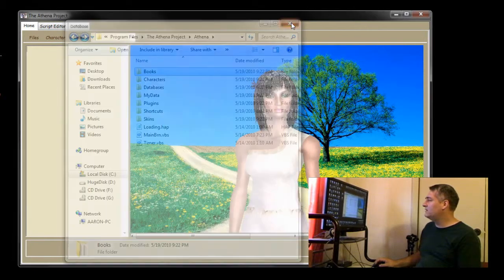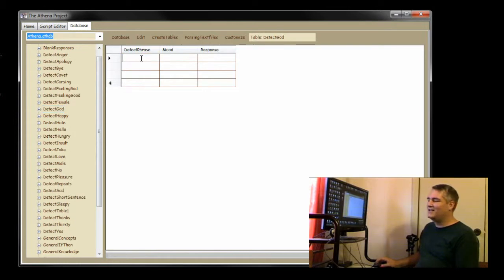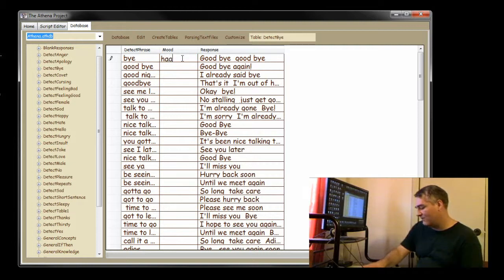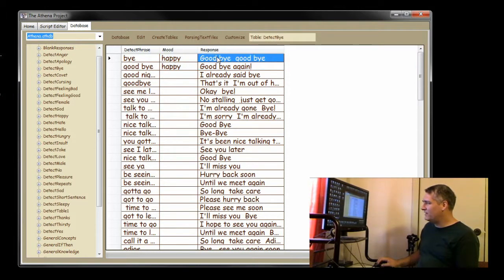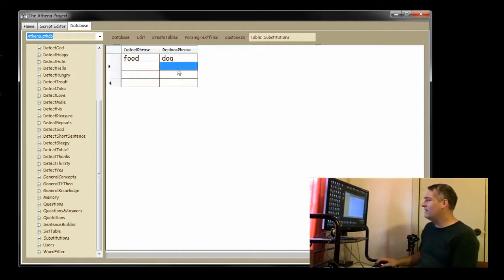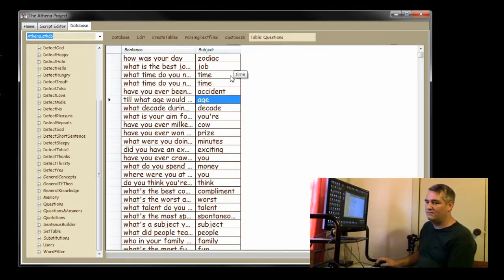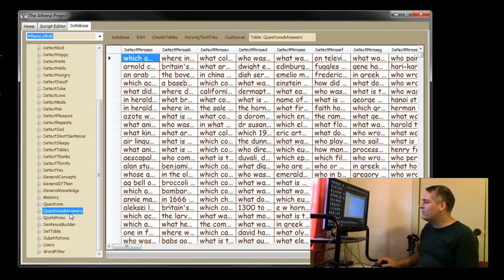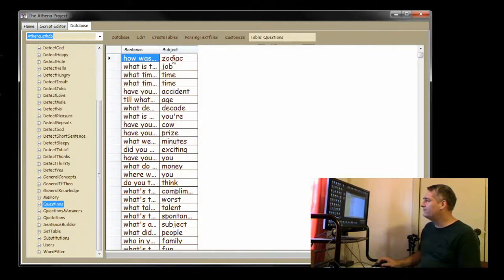The Athena Project - Update May 2010 - Part2